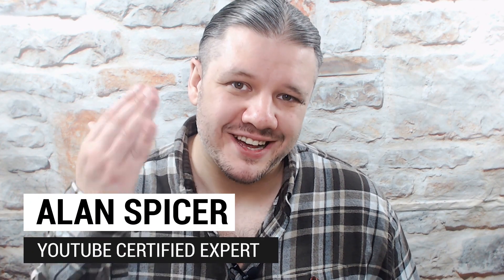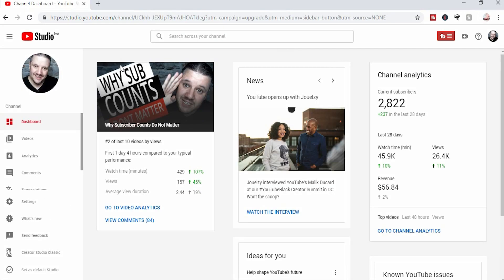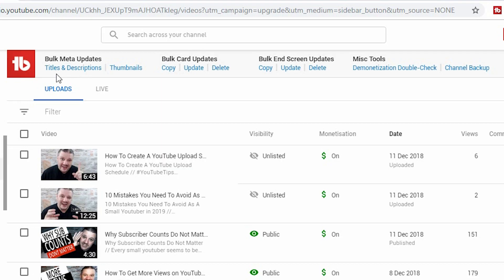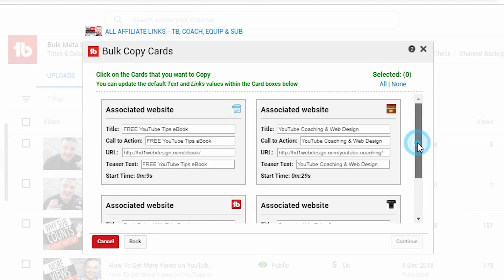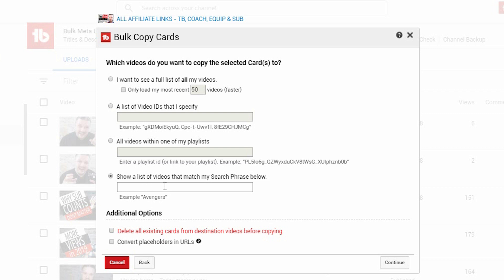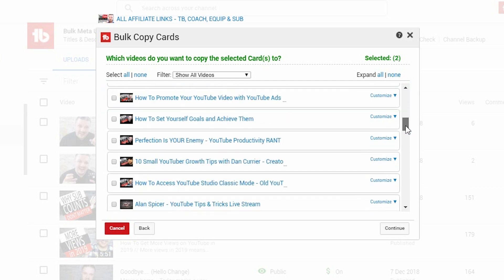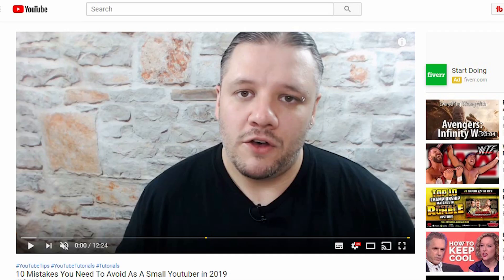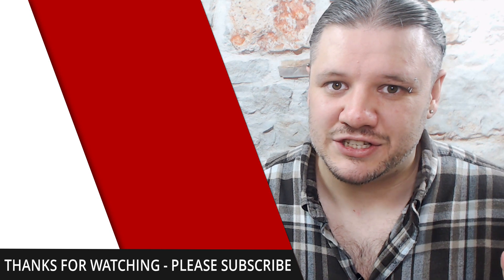How To BULK EDIT INFO CARDS on YouTube with TubeBuddy 2019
How To Bulk Edit Info Cards on YouTube with TubeBuddy 2019 // Save time with TubeBuddy and bulk edit info cards to videos on YouTube, edit info cards, update info cards, remove info cards in the matter of minutes. TubeBuddy is a FREE browser based plugin that helps you bulk edit many things and help you rank better in search.

SUGGESTED EQUIPMENT
▶️ LIGHTING & BACK DROPS
✅ DAYLIGHT WHITE 5500K BULBS
▶️ SanDisk Extreme PRO 128 GB SDXC Memory Card
✅ LOGITECH C920 PRO 1080P WEBCAM
▶️ RING LIGHT
✅ GREAT ENTREY LEVEL DSLR - CANON 200D